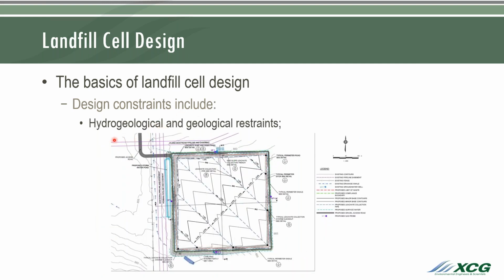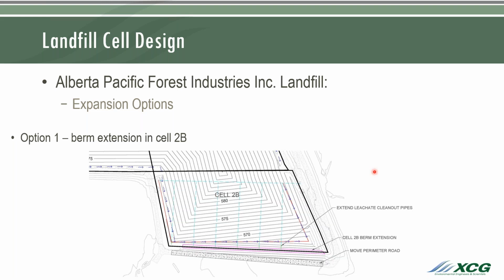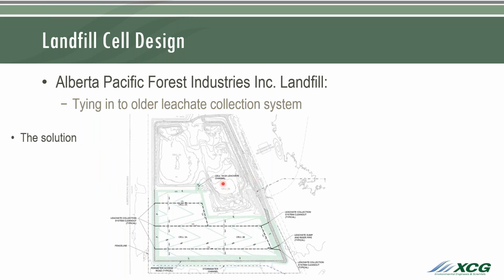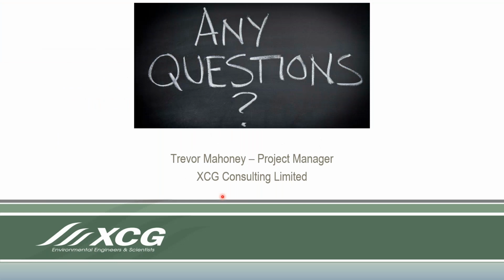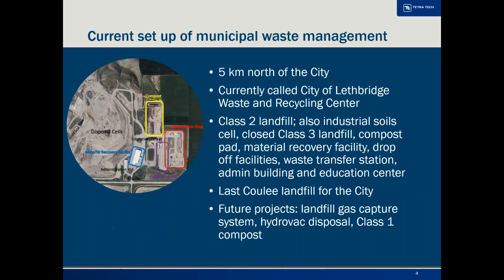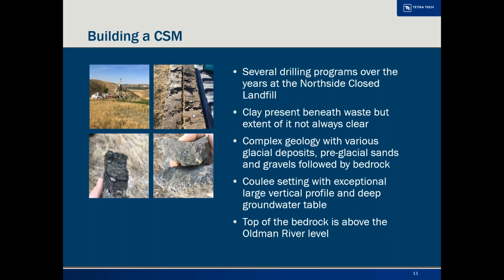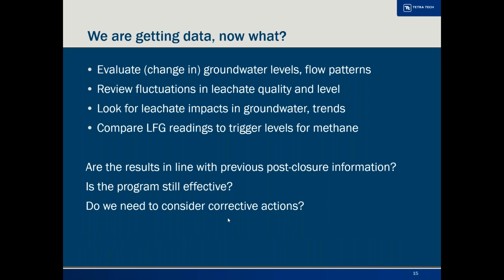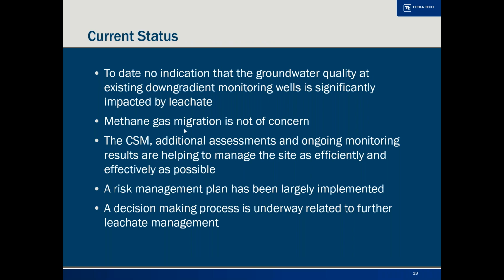EnviroTech 2020 Webinar #4 Landfill Management Design